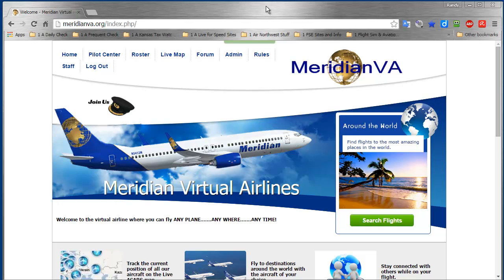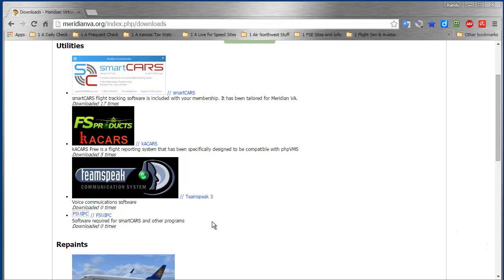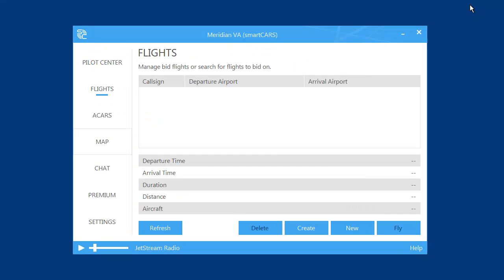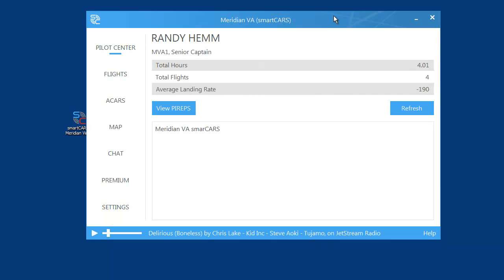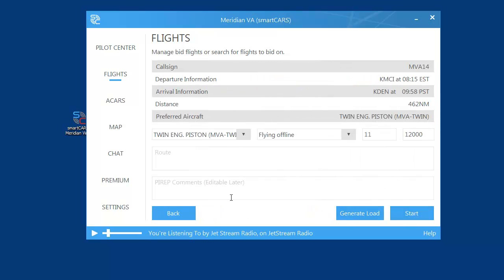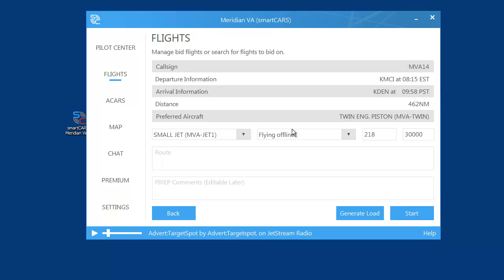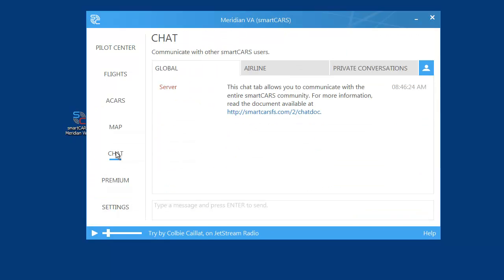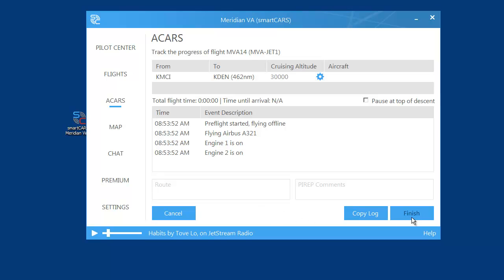MeridianVA Installing & Setting up smartCARS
Installing and setting up smartCARS client for Meridian Virtual Airline.